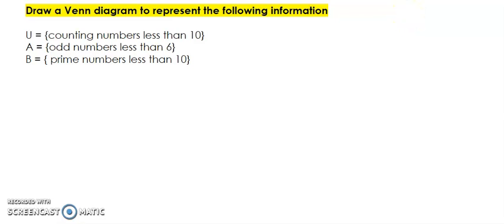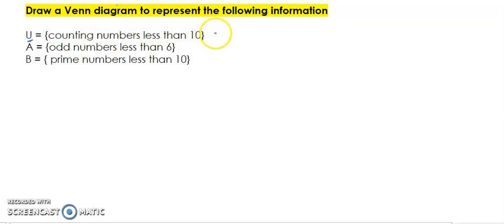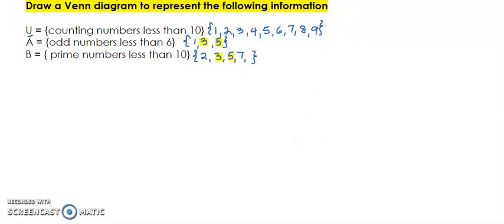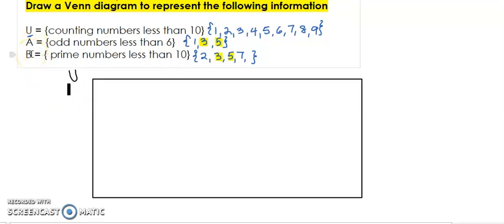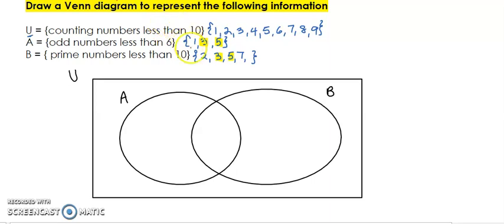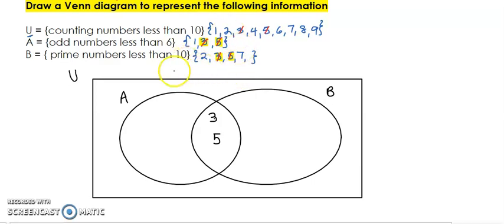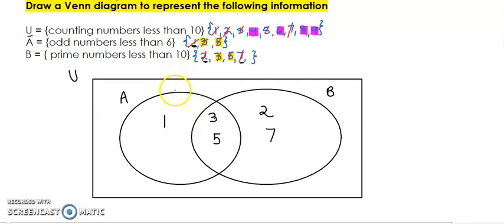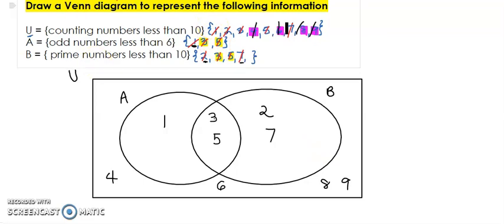Constructing Venn Diagrams #2